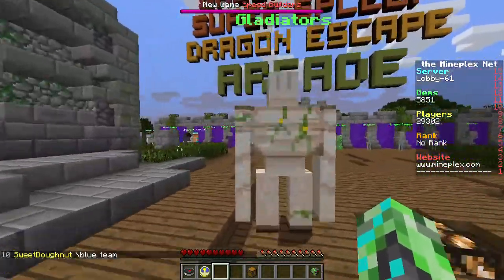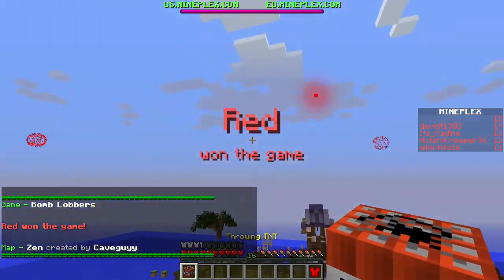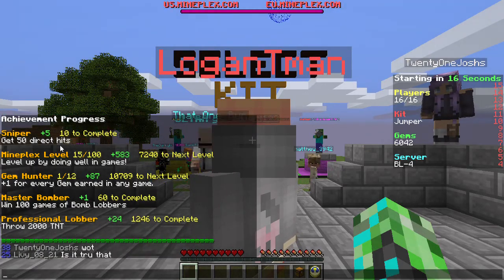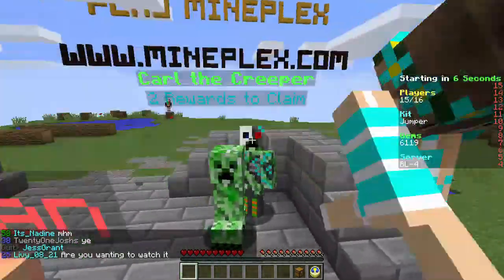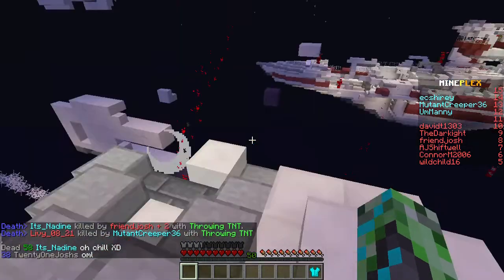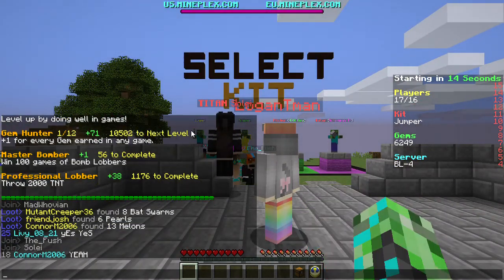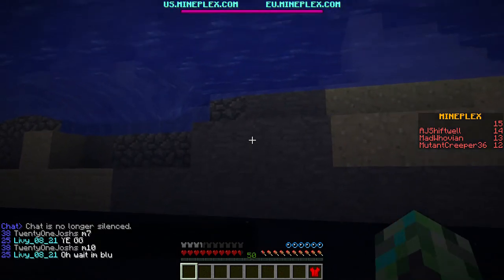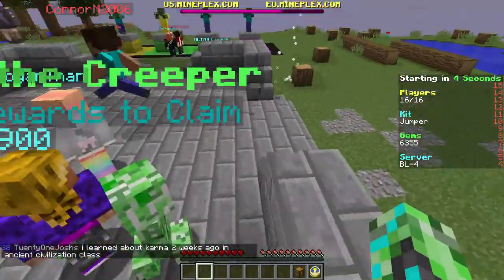Bomb Lobbers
I got the acheivment and 1000 gems for it